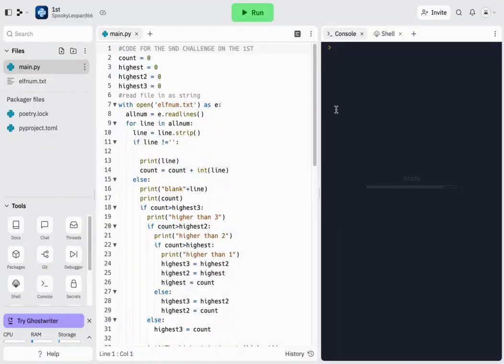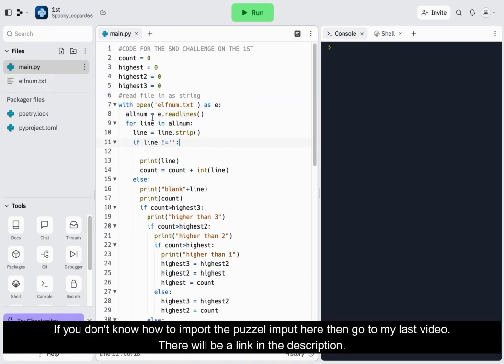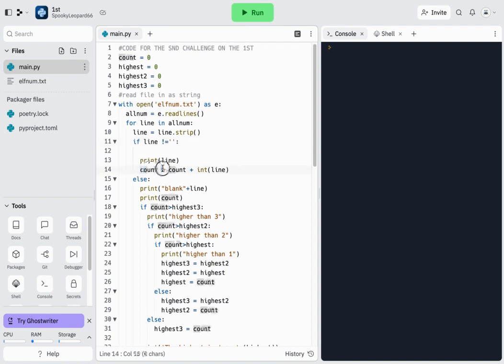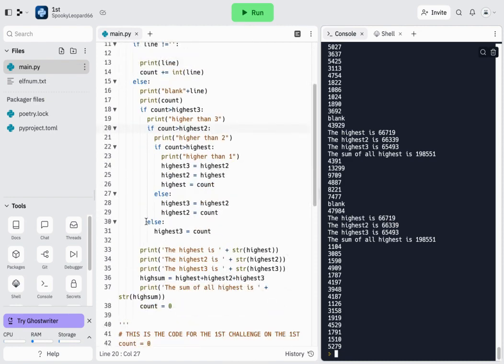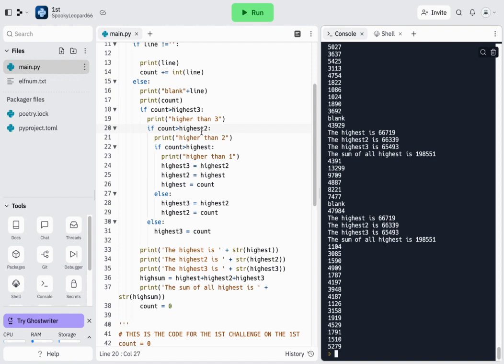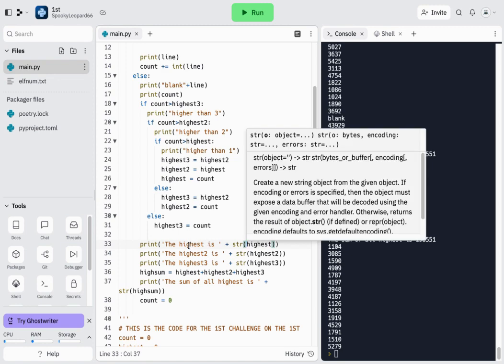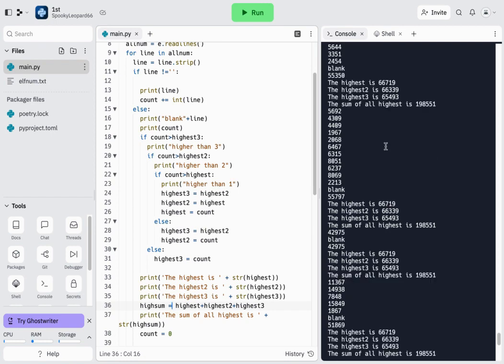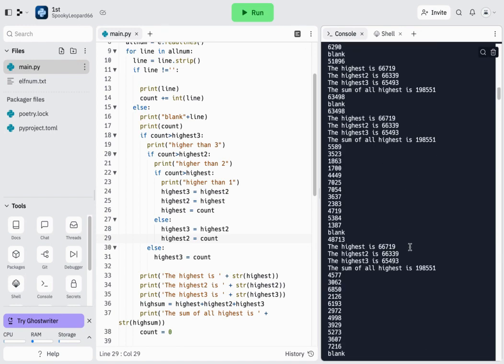Advent of code - Day 1 part 2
DO NOT VIEW THIS IF YOU DON'T WANT TO KNOW THE SOLUTION
This is the second challenge on day 1.
Please check out Day 1 part 1 if you haven't already.